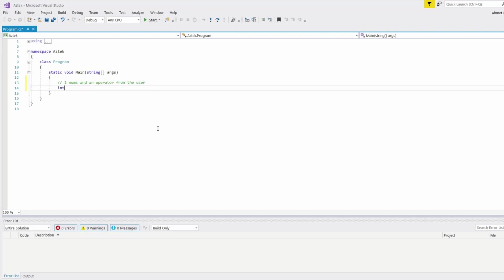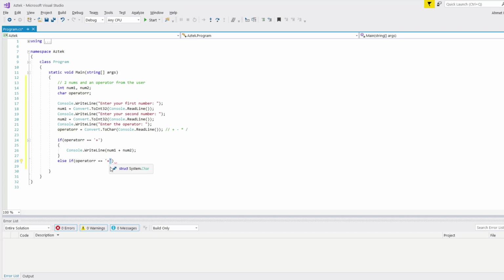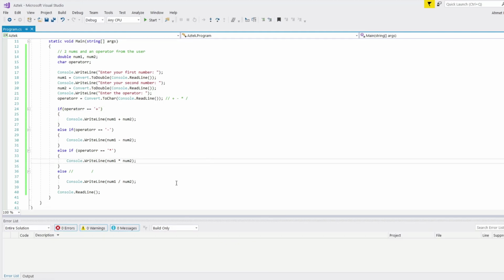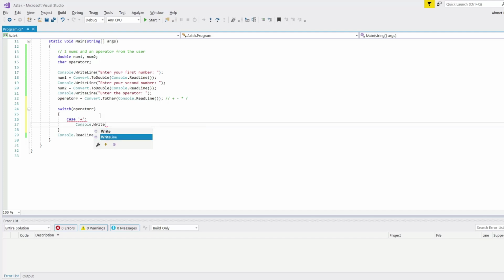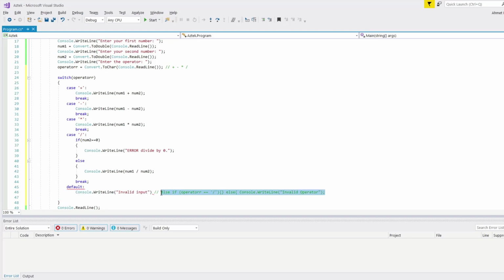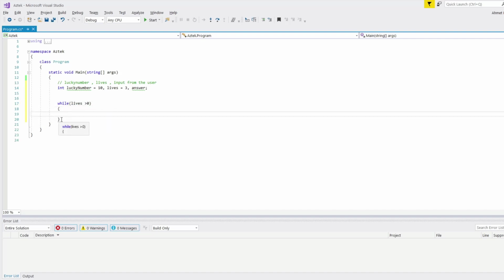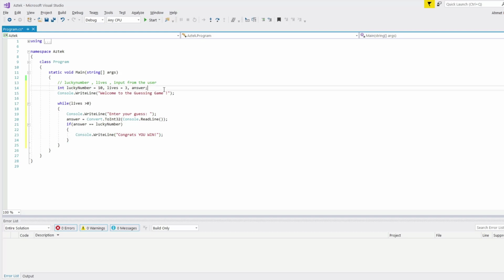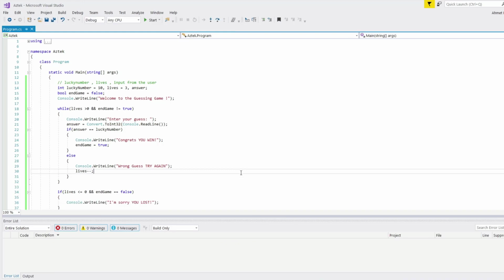C# Tutorial | 10st | Calculator ver 2 and Guessing Game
In this video we are going to create Calculator ver.2 and a guessing game.

00:00 Calculator ver.2
11:22 Guessing Game